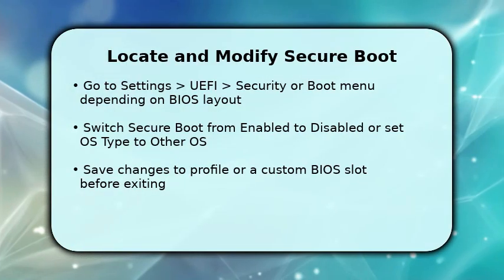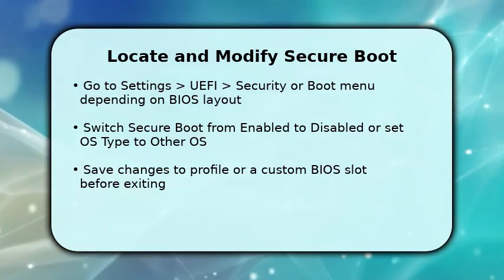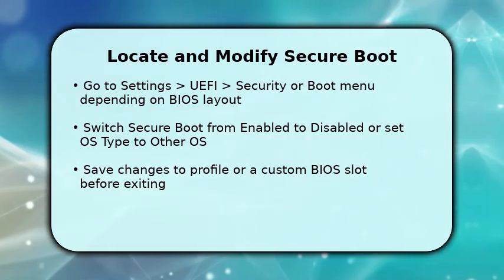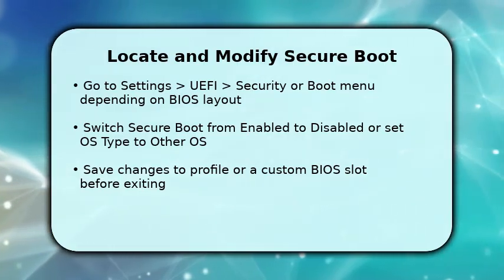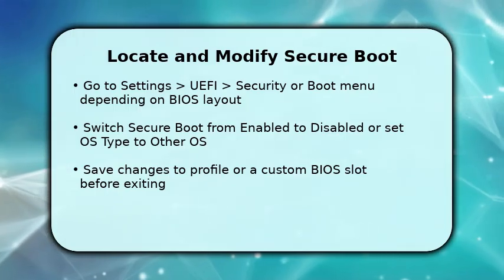How to Disable Secure Boot on Gigabyte Motherboard (full Guide)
Discover the step-byzym guide to disabling Secure Boot on a Gigabyte motherboard. This comprehensive tutorial covers essential safety precautions, BIOS settings navigation, and system restoration methods if needed.